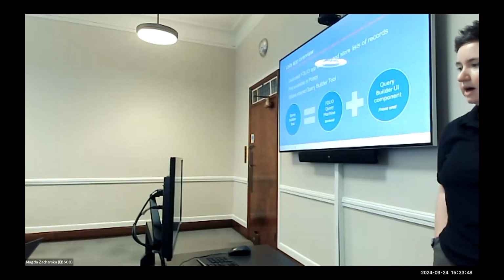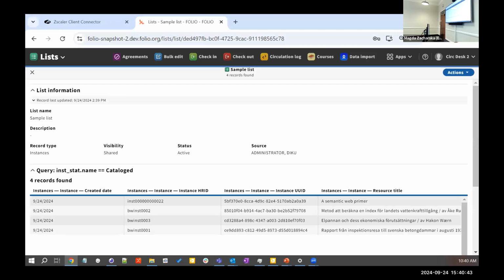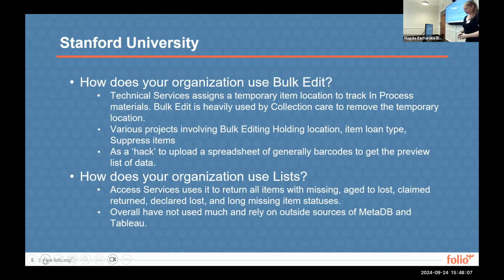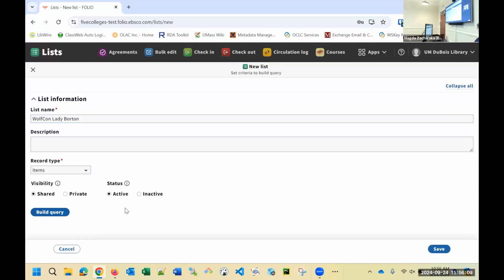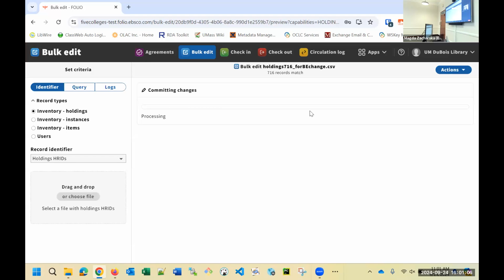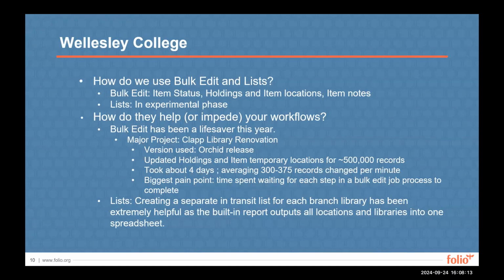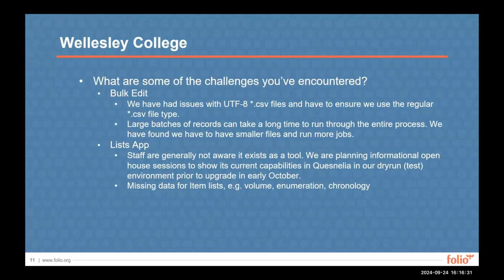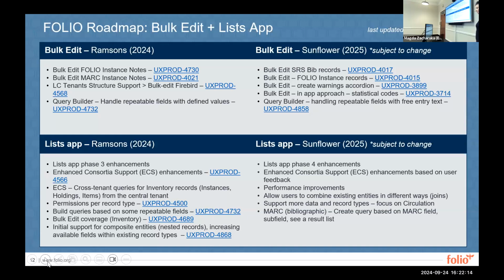Bulk Edit and List App Working Group Meeting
This session will begin with a brief overview of the current state of the Bulk Edit and Lists apps, followed by presentations from: Jeanette Kalchik, Head of Data and E-resources Control in Metadata Services at Stanford University; Jennifer Eustis, Metadata Librarian at the University of Massachusetts Amherst; Lynne Fors, Metadata and Cataloging Librarian at Wellesley College. They will share their experiences using these apps in production environments. The session will conclude with an overview of the new functionality planned for the upcoming Ramsons and Sunflower releases.